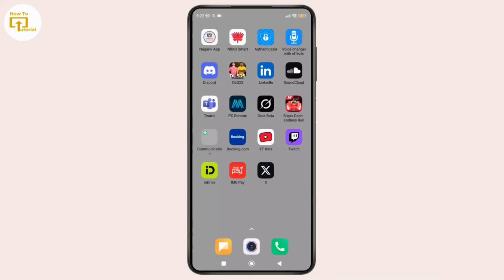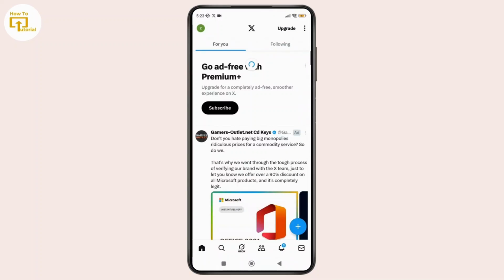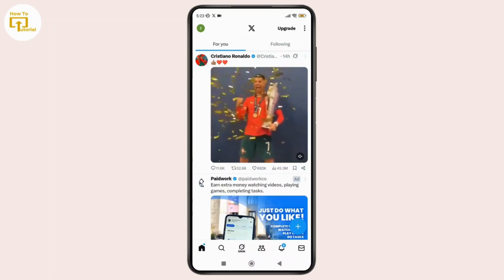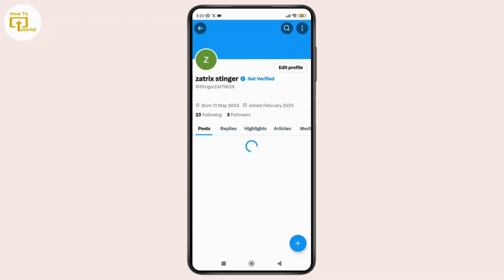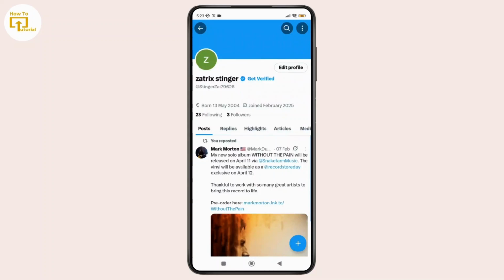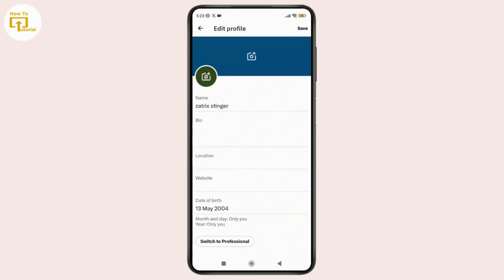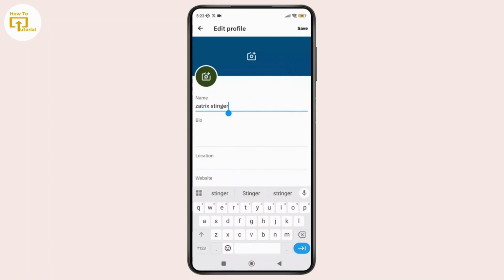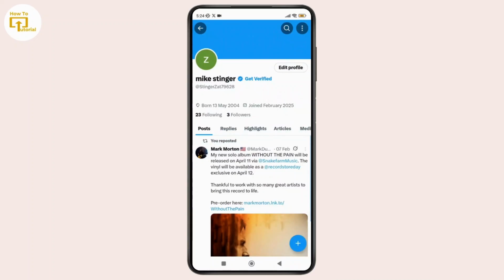How to Change Your Name on X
How to Change Your Name on X @LoginHelps
Want to change your name on X (formerly Twitter)? In this quick tutorial, I’ll walk you through how to update your display name on the X app using your phone. Whether you're rebranding or just want a fresh look, it's easy!

⏱️ Chapter Timestamps:
00:00:00 - Introduction
Learn how to easily change your name on the X app (formerly Twitter).

00:00:07 - Open X App
Launch the X app and log into your account.

00:00:13 - Tap Profile Icon
Tap the profile icon on the top-left corner of your screen.

00:00:20 - Go to Profile Page
Tap your profile icon again from the menu to open your profile.

00:00:27 - Edit Profile
Tap on the “Edit Profile” button on your profile screen.

00:00:34 - Change Name
Tap on your current display name and type in your new name.

00:00:42 - Save Changes
Tap “Save” on the top-right to apply your new name.

00:00:48 - Confirmation
Your display name has now been successfully updated on X.

00:00:56 - Outro